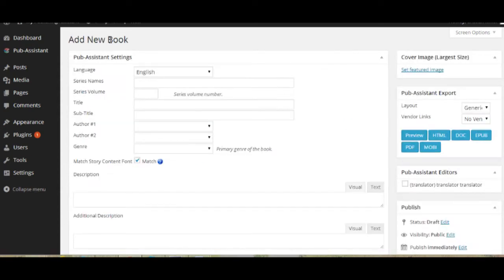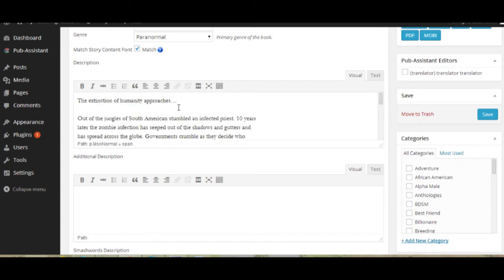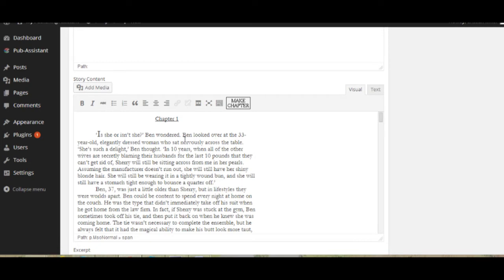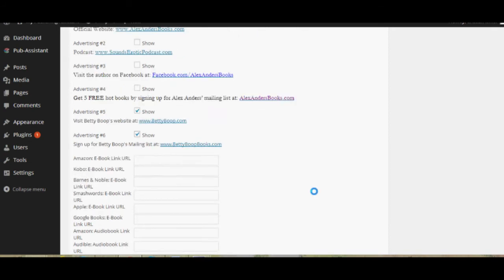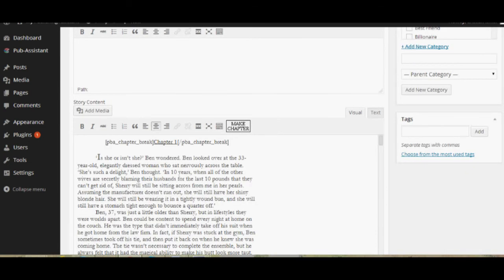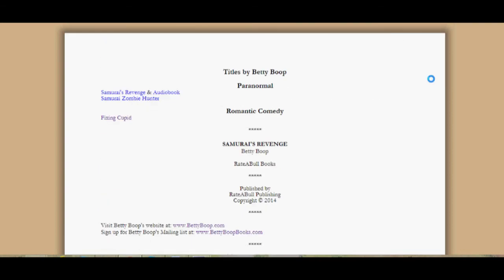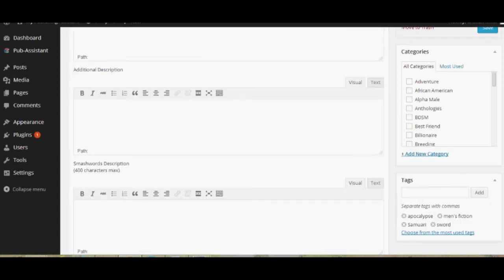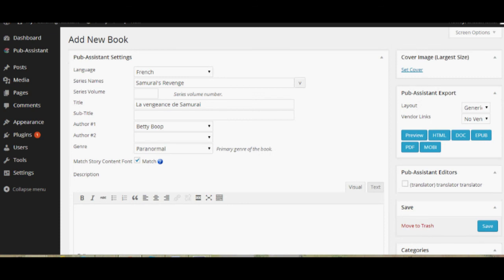My Publishing Assistant - Entering a Book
How to enter a book into My Publishing Assistant Book Management plug-in.